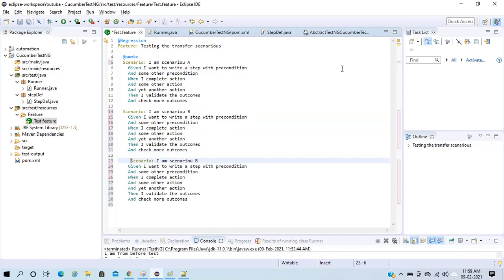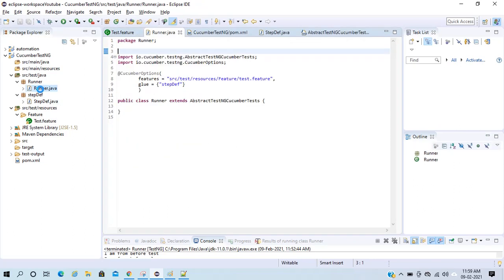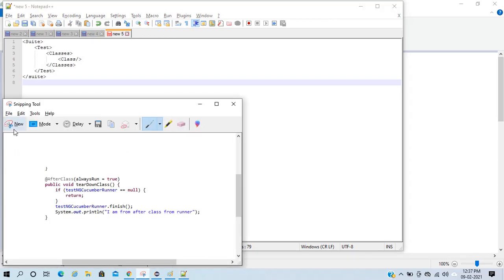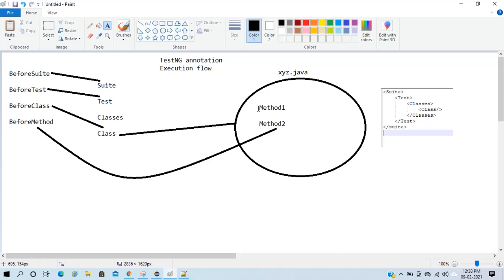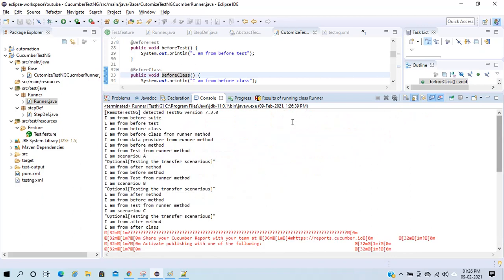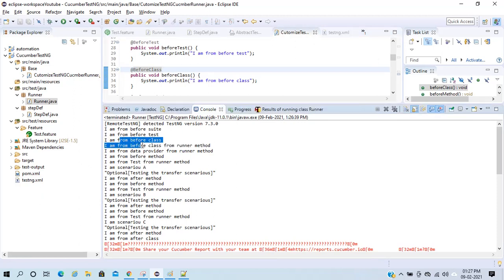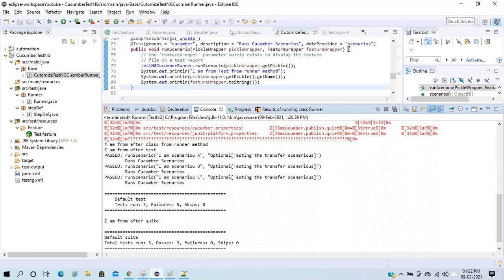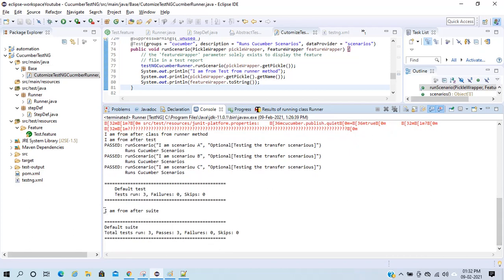Part 2 - Cucumber (BDD) with TestNG || Cucumber TestNG Runner execution flow.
In this video, I have explained the execution flow of the cucumber testNG runner.